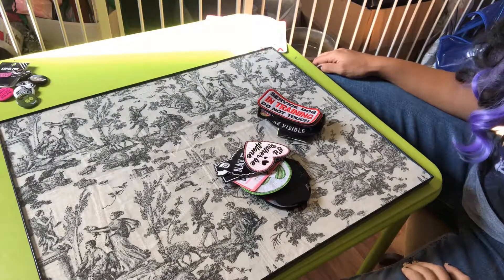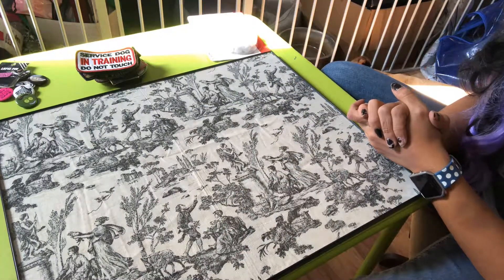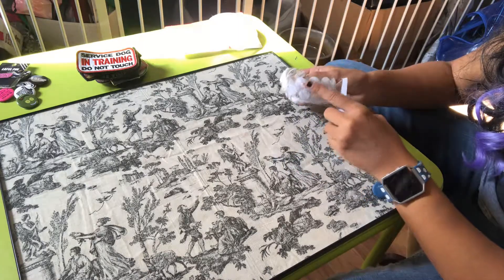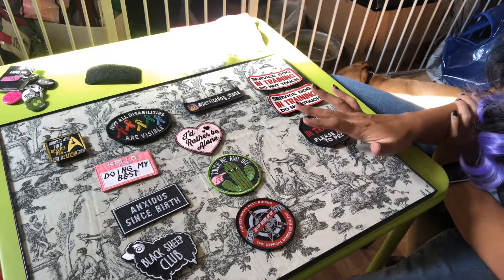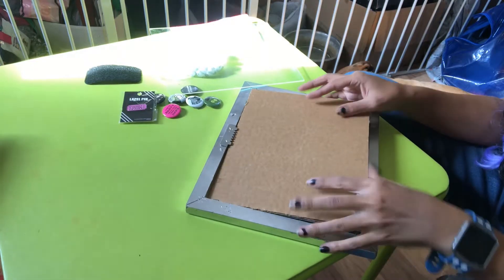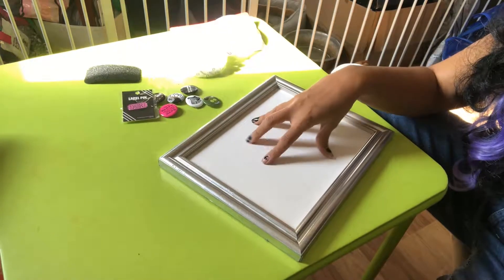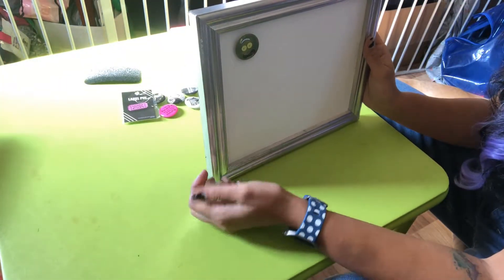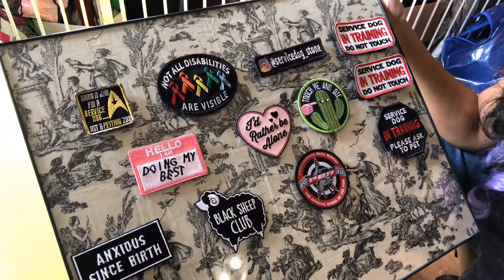DIY Patch Board and Pin Board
Thank-you for joining us today for a FIRST EVER DIY on our channel. This is for all those patchaholics out there! I know that since getting my SDiT, that I have found a passion for fun patches and with that, I need a place to store and display them. So this was what I came up with. I found this to be an extremely easy DIY, with lots of possible combinations to make it personalized. So go ahead and watch and let me know what you would do or what your favorite patch that you own is. Thank-you so much for watching!